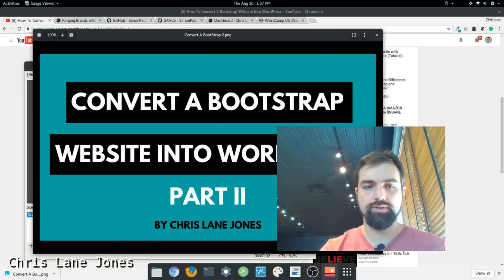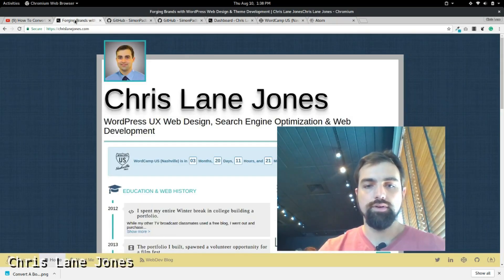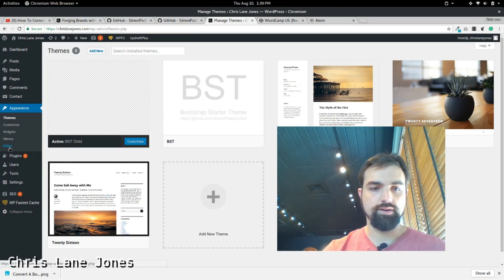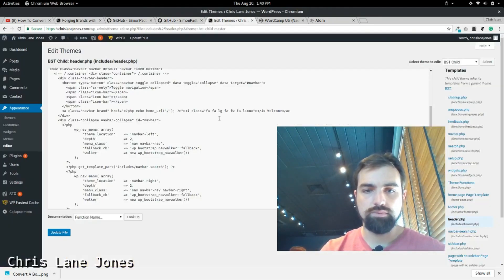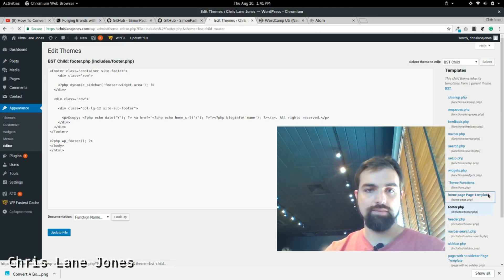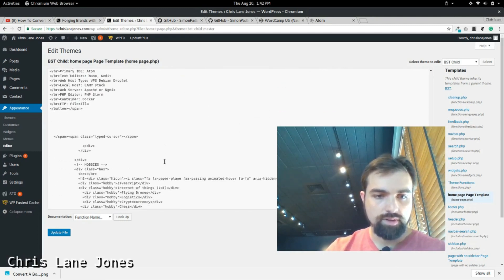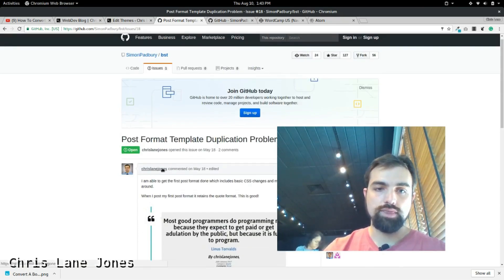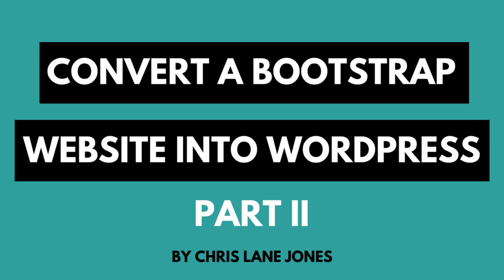How To Convert A Bootstrap Website Into WordPress Part II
This is part two of how I used a blank Bootstrap WordPress theme to create my website. Here are the links used in my explanation video. Thanks to @shufflefreakable for calling out my mistake of just not going in depth enough.

Chris Lane Jones
Jacksonville, FL
Filmed at Starbucks on Old St. Aug. Road